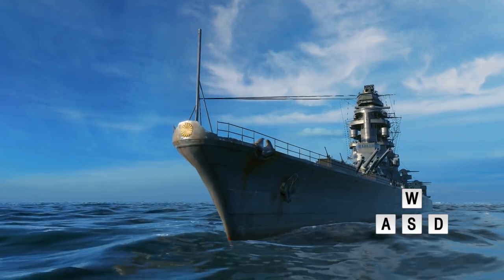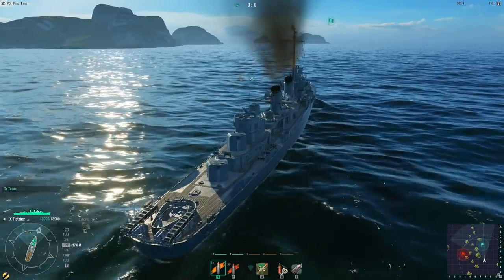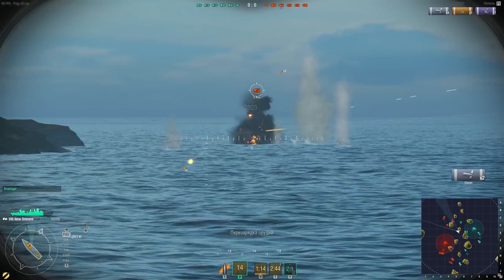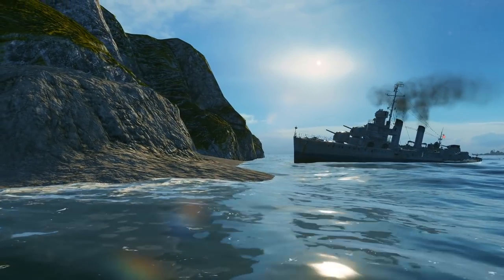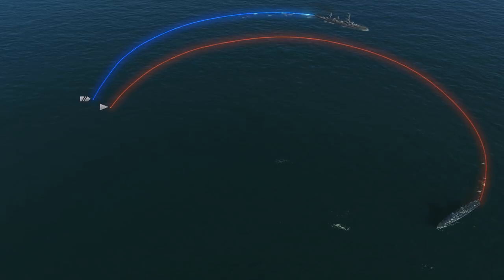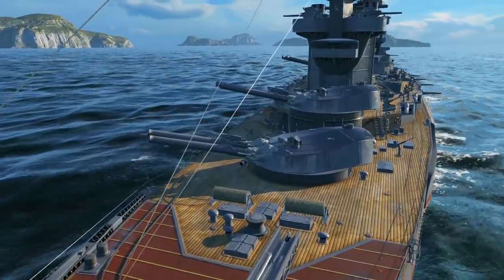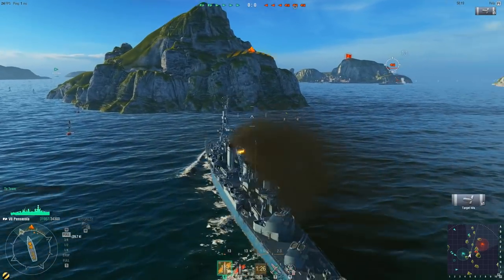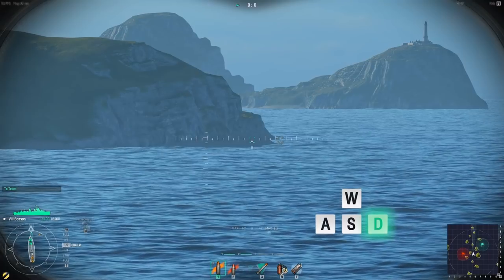Naval Academy: The Basics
First Episode of Naval Academy is here to teach you the basics of controlling your ship and making it back to the port in one piece. We talk basic movement, while also introducing the concepts of inertia, turning radius and directional stability. Welcome to the Naval Academy, captains!